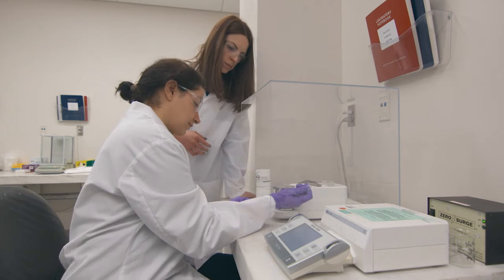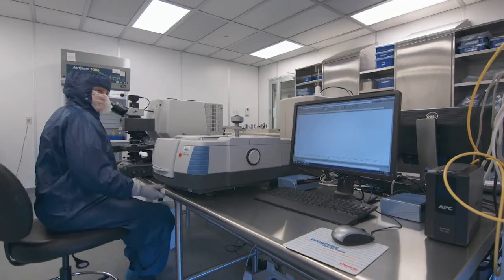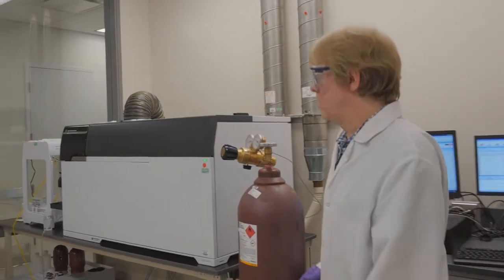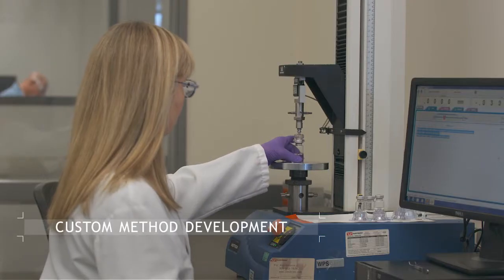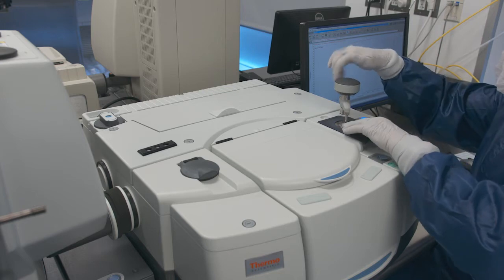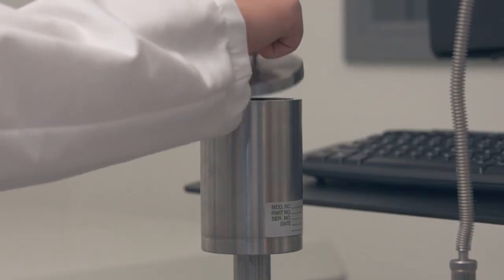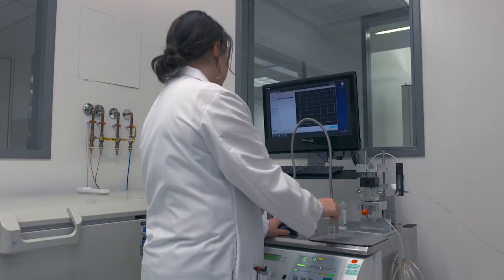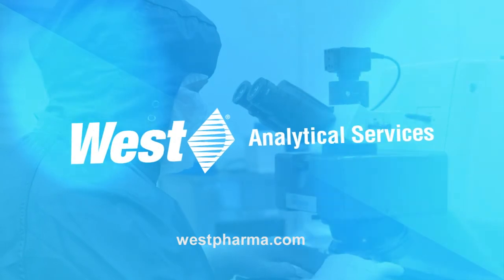West Analytical Services: Simplify the Journey from Molecule to Market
Selecting the appropriate packaging and delivery system for a drug product can be a challenge.  To ensure patient safety and drug efficacy, primary containment and delivery systems must be compatible with the drug product, and compliant with regulatory requirements. West’s technical team can provide guidance in order to simplify the journey from development of the molecule through market support.